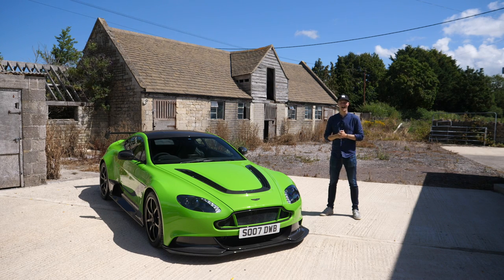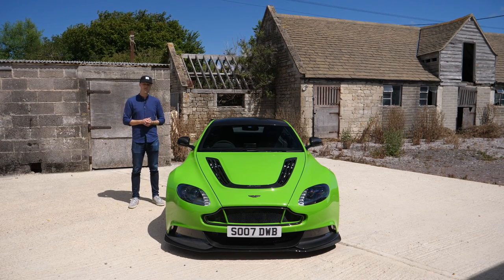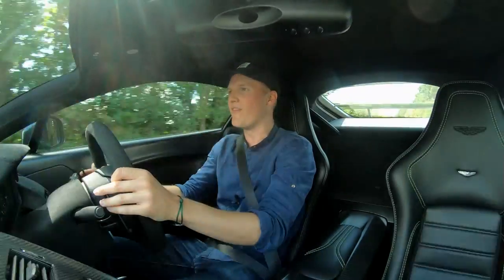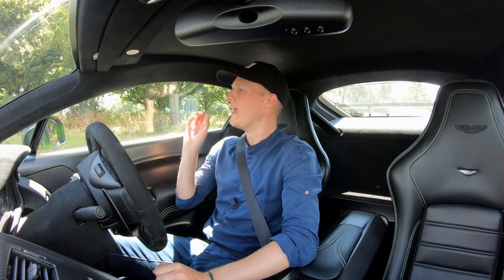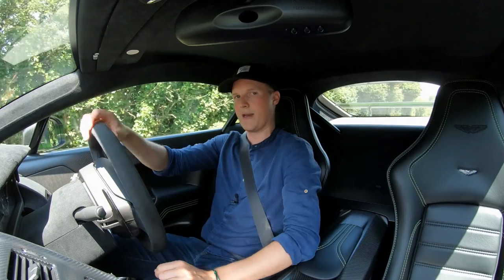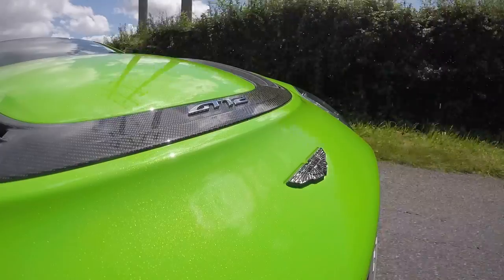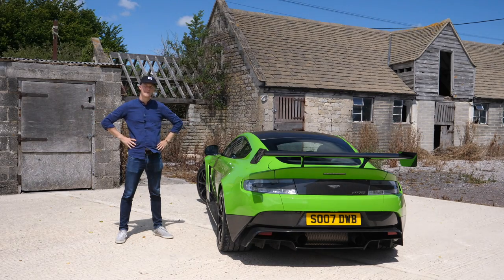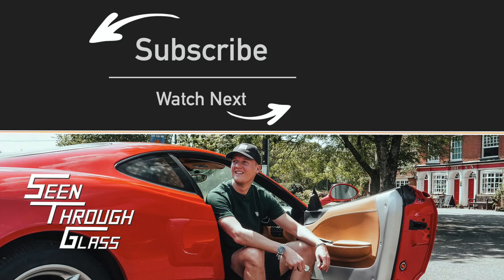Vantage GT12: The Best Car Aston Martin Ever Made?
I finally get the chance to experience one of the greatest Aston Martin's ever made, the Vantage GT12.

With production strictly limited to just 100 examples, the GT12 combines all of Aston Martin’s learning from its years of sports car competition around the globe to produce its most performance focused road-going Vantage.

Equipped with a bespoke iteration of the brand’s 6.0-litre V12 engine which is capable of generating up to 600PS, the car weighs in at 100kg less than a standard V12 Vantage S.

Comprehensively re-engineered, as well as significantly restyled, the GT3-inspired special edition is lower and wider than any of its siblings in the Vantage family. A broader track – front and rear – brings even more composed cornering thanks to a reduction in lateral load transfer, while the use of Michelin Pilot Super Sport tyres provides even more assured handling.

Thoroughly equipped with cutting edge motorsport-inspired features, from the extensive use of carbon fibre inside and out to the track-focused aerodynamics pack – which includes a prominent rear wing and pronounced front splitter – the race-derived Vantage GT12 brings more focused and uncompromising capability and styling to a road-going Aston Martin.

The aerodynamics package in particular has a profound effect, producing significant downforce to provide even greater levels of grip and stability at higher speeds.

Inspired by Aston Martin Racing’s successful campaigns, this new GT3-derived Vantage was designed and engineered exclusively at Aston Martin’s Gaydon Headquarters in Warwickshire, England, to be the most overt expression of everything that defines Vantage: an inspirational sports model offering supreme driveability on the road, and uncompromising dynamic performance on track.

Flared carbon fibre front wings, carbon fibre bonnet, a lithium ion race-derived battery, carbon-fibre door casings, optional carbon fibre roof, optional weight-saving polycarbonate rear window and rear quarter windows are just a few of the measures which illustrate the engineers’ determination to eliminate mass wherever possible. That determination has paid off, too, as the new car weighs in at only 1,565 kg2.

Under the skin lie a number of bespoke engineering upgrades, aside from the new 600 PS1 V12 engine. Magnesium inlet manifolds with revised geometry, a lightweight magnesium torque tube and a full titanium exhaust system with centre outlets are just a few of the features that underline the rigorous re-engineering of this exclusive Vantage.

The car’s interior is comprehensively reworked, too, with a full carbon fibre centre stack and touch-sensitive control array; race-derived carbon fibre sports seats; Alcantara trim and the option of numerous bespoke features courtesy of the brand’s popular personalisation service: Q by Aston Martin.

Thinking of financing a car?